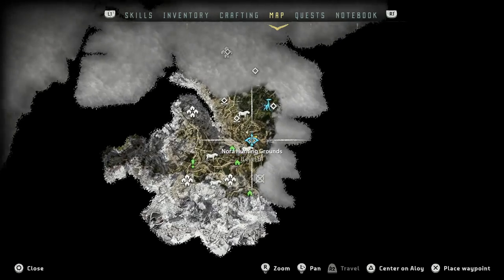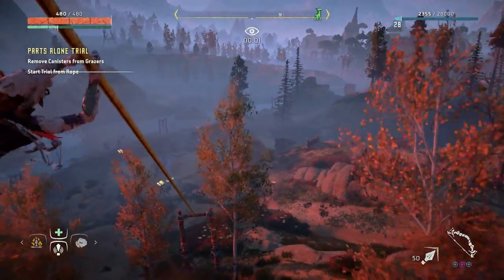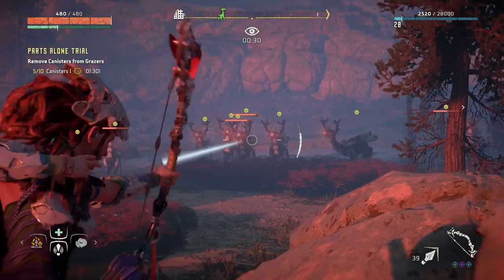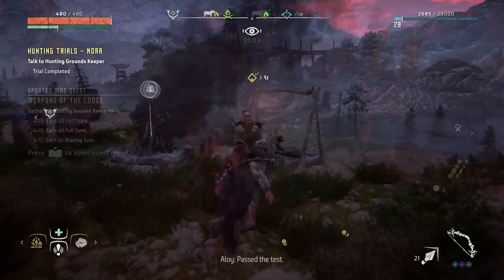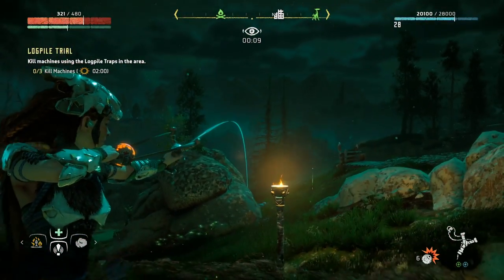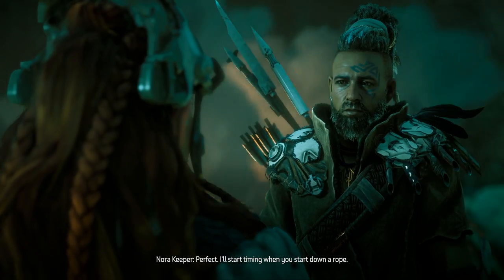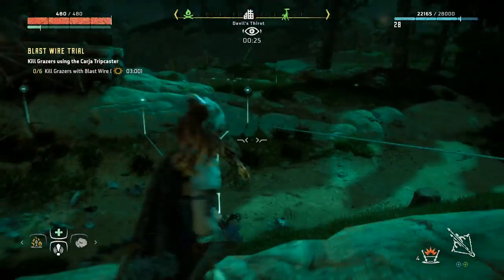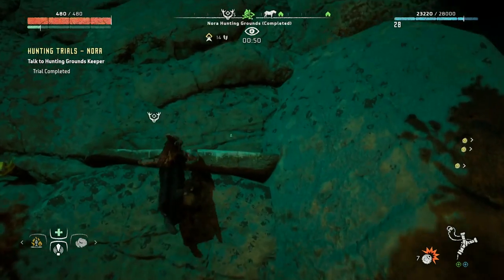Horizon Zero Dawn - Nora Hunting Grounds (Blazing Suns at all Grounds Trophy Guide)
This video will show you how to get all 3 blazing suns at the Nora Hunting grounds.

Time Stamps
00:25 - Parts Alone Trial
02:32 - Logpile Trial
03:47 - Blast Wire Trial

If you want me to accept a friend request let me know that you have seen my videos so that I know you are a viewer and not a random friend request :)

Thanks to all who give me feedback you are Awesome!